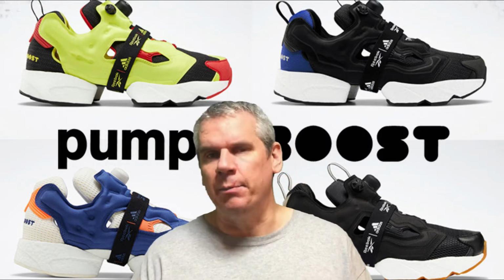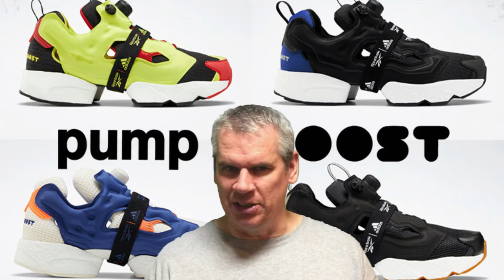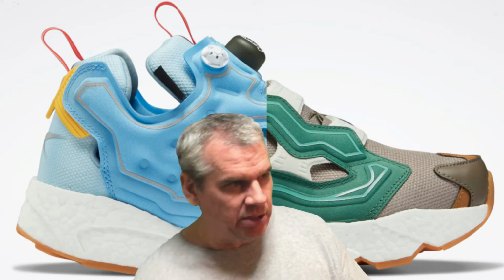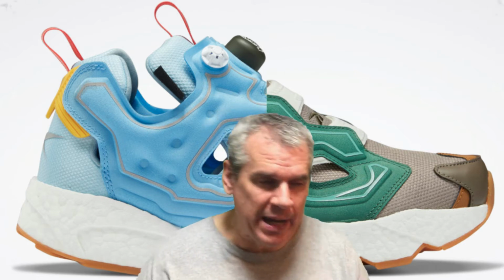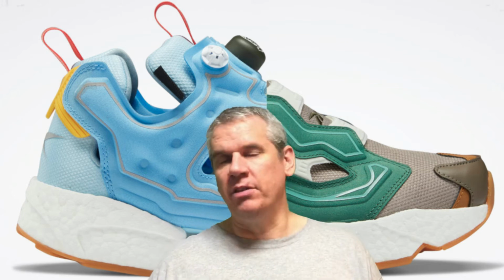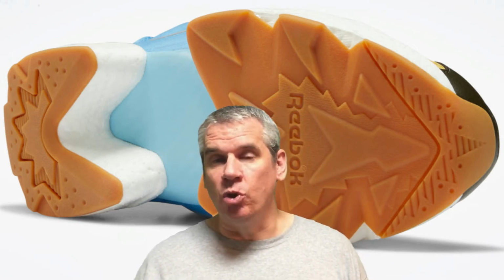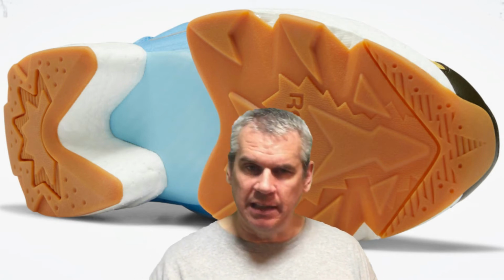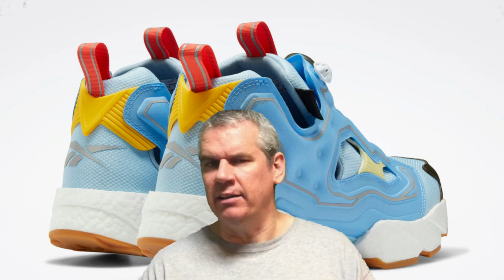BILLIONAIRE BOYS CLUB REEBOK INSTAPUMP FURY BOOST EARTH WATER・リーボック インスタポンプ フューリー ビリオネア ボーイズ クラブ アース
This is a sneaker video about the upcoming release on April 30th of the Billionaire Boys Club collaboration with Reebok for the Instapump Fury BOOST Earth and Water. Brought to you from Tokyo, Japan, the home of the 2020 Olympics. 東京オリンピック2020の日本からUPしました。